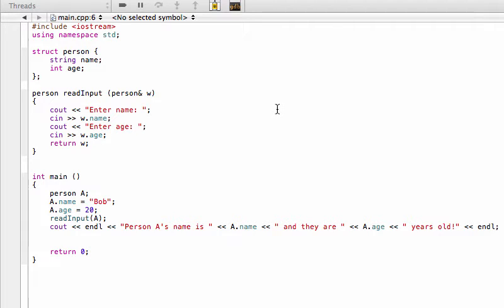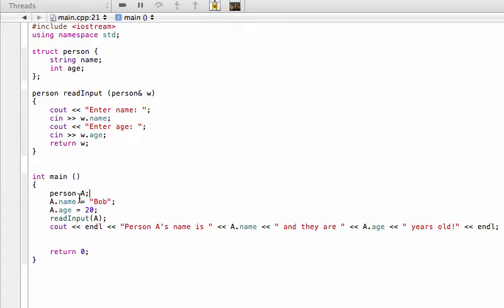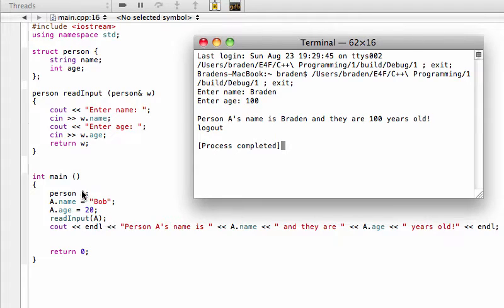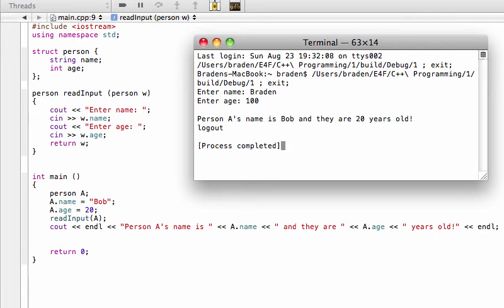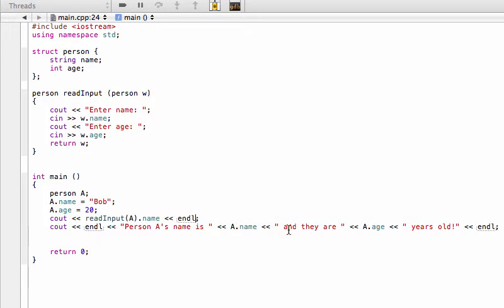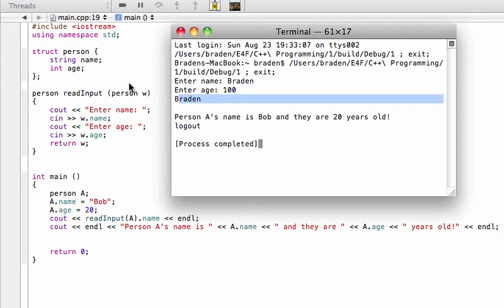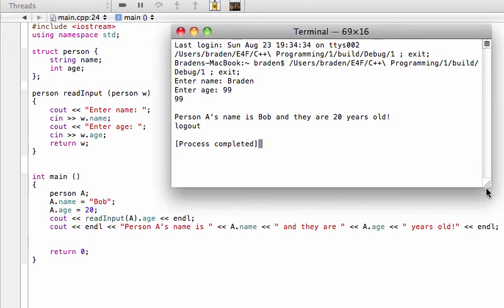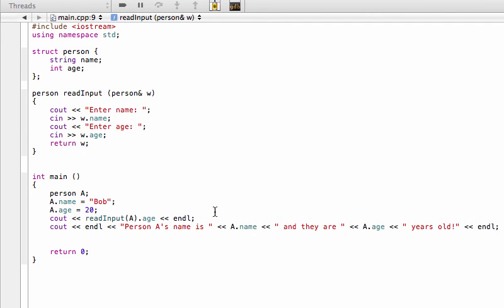When to pass by reference and when to pass by value (C++ programming tutorial)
C++ Programming Tutorial: When to pass by reference and when to pass by value.